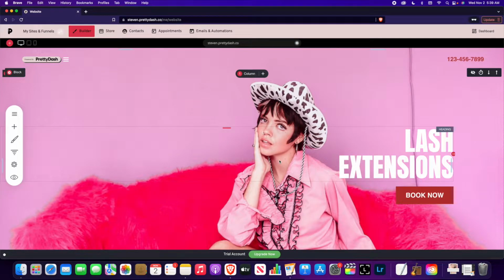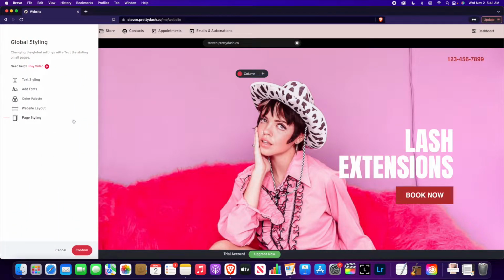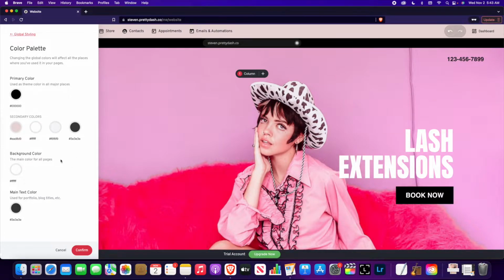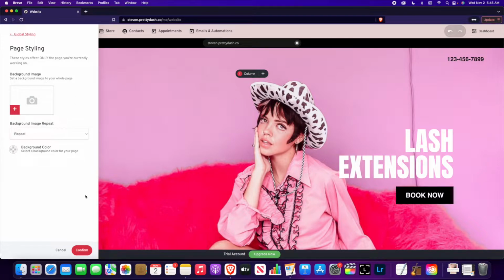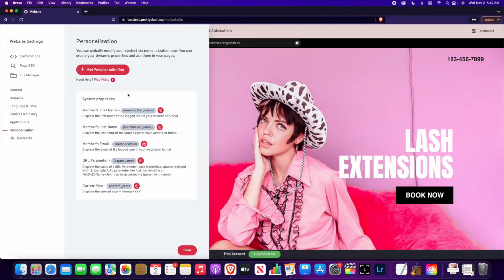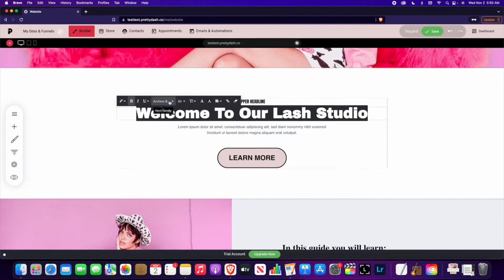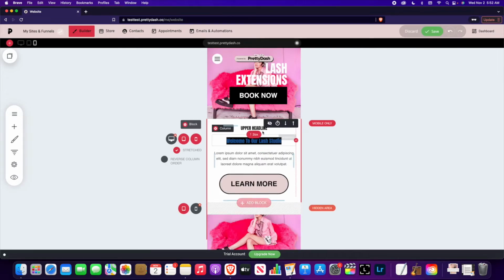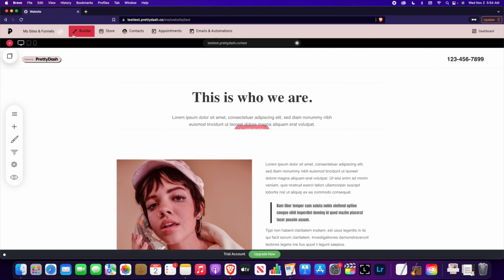Build your beauty website without coding experience | Drag-and-drop website builder overview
How to use the Pretty Dashboard page builder to build a website for your beauty business without any coding experience and without having to hire a web designer.

Get 10% monthly or yearly plans, use code YOUTUBE